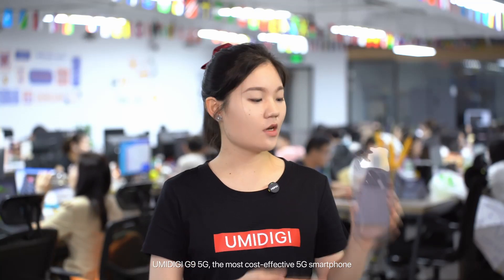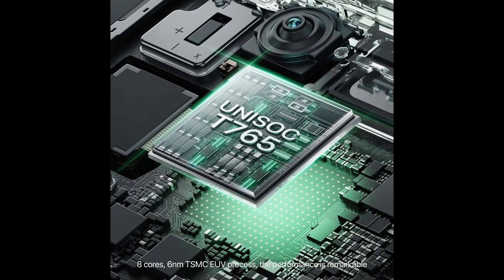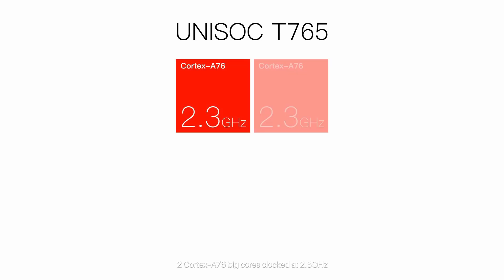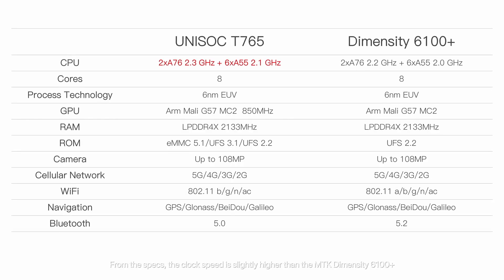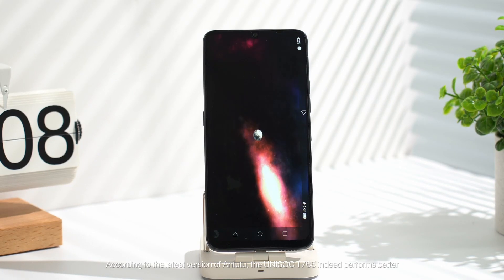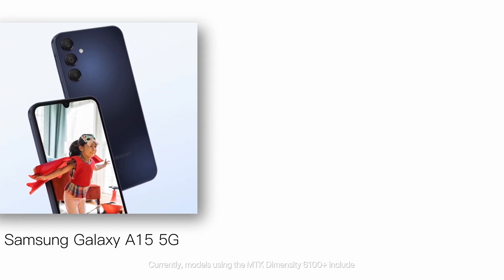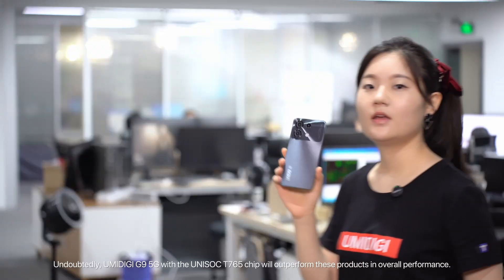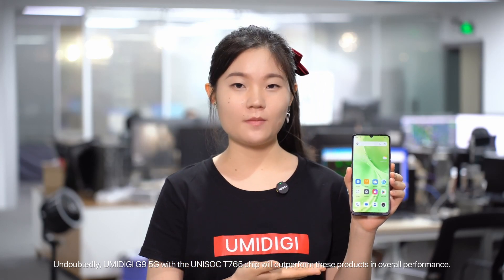UMIDIGI G9 5G - UNISOC T765 chipset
UmidigiG95G, the most cost-effective 5G smartphone globally, debuts the UNISOC T765 chipset, boasting impressive performance!